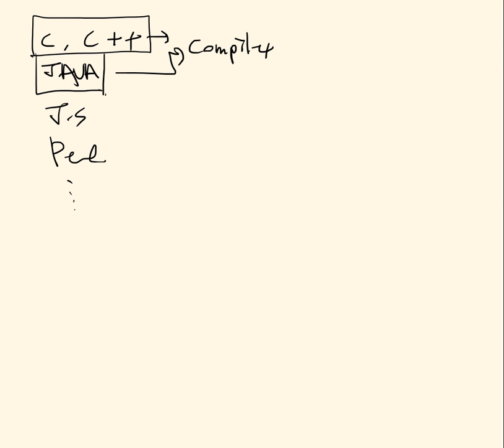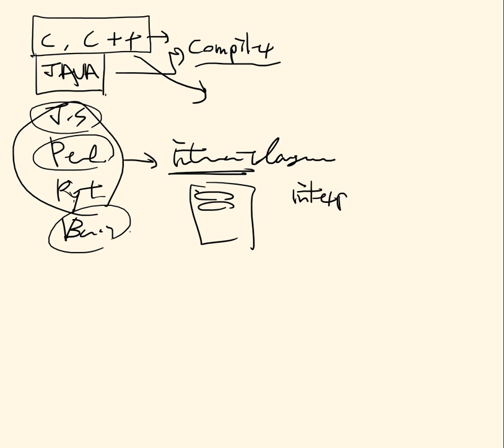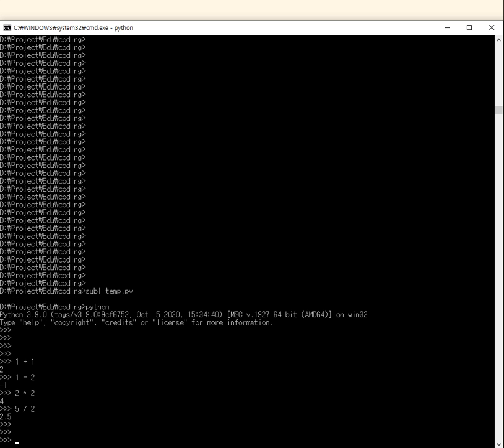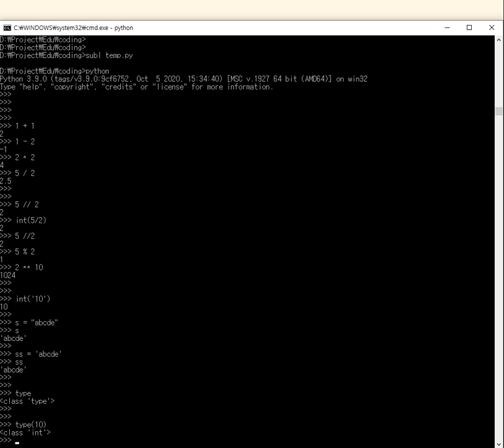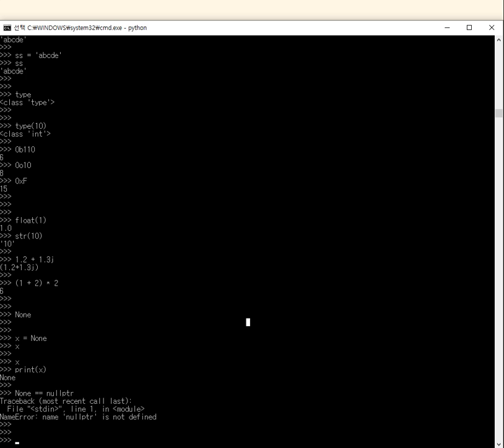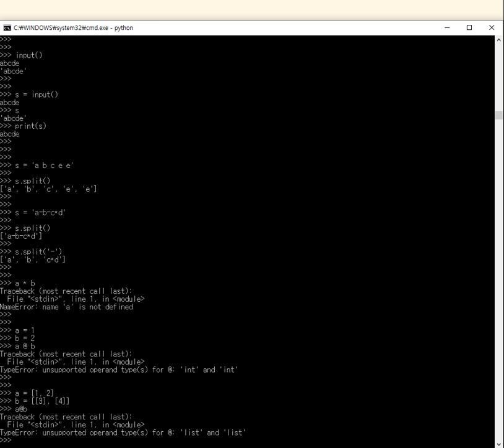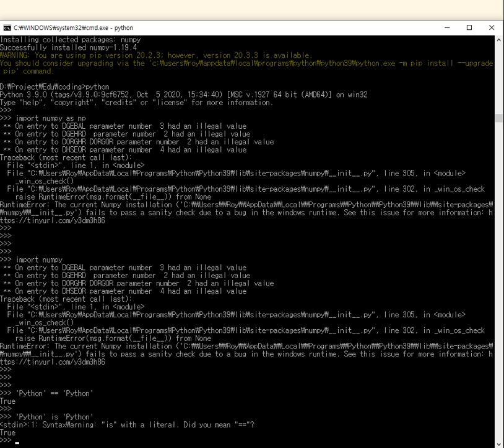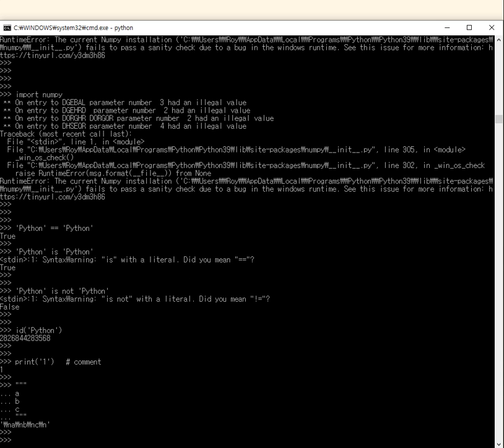Python lecture 1 basic grammar 1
Very simple Python lecture !
You can learn Python within 30 minutes.